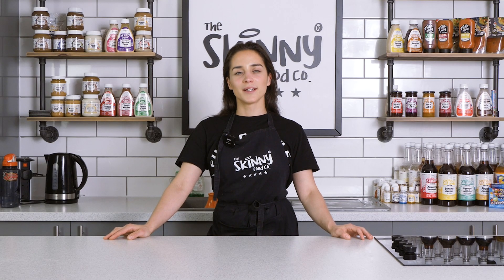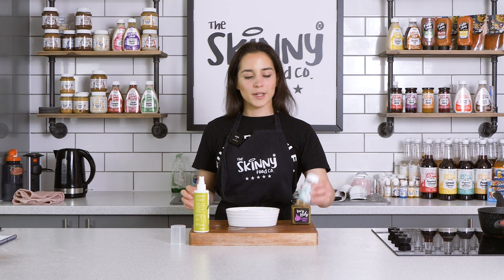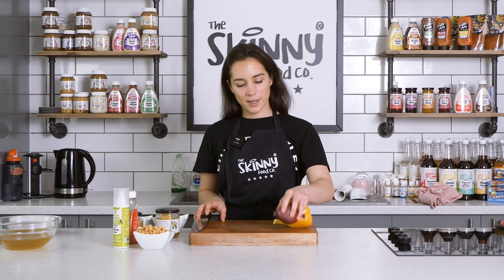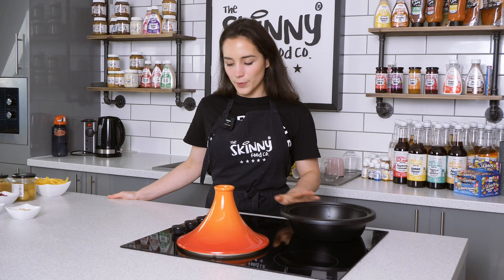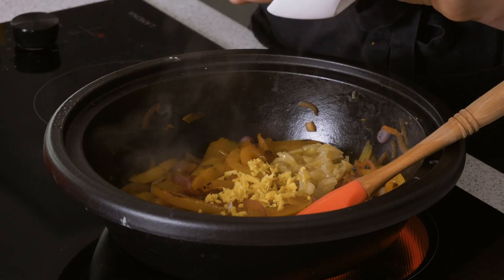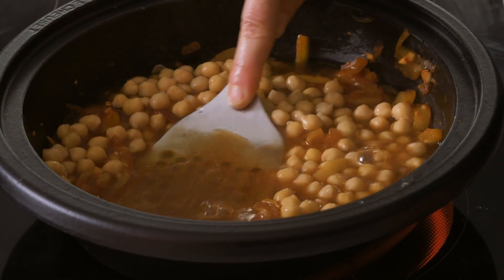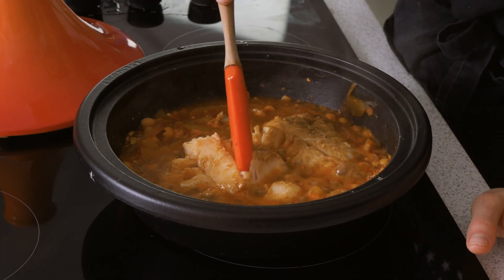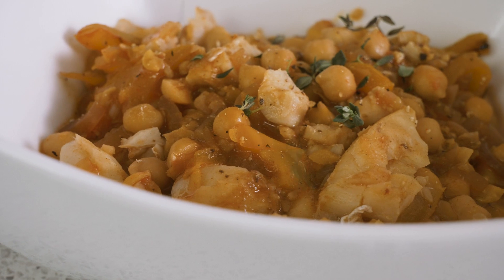V's Kitchen | Sriracha Chickpea & Flaked Cod | Episode 2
Ingredient Cards:
00:36
01:22
06:25

Sriracha Chickpeas with Flacked Cod

Ingredients:
1 Red Onion
1 Yellow Pepper
2 Garlic Cloves
5g Ginger
1 Preserved Lemon
1 Tbsp Tomato Paste
1 Can Chickpeas
200ml Stock
Skinny Foods Olive Oil Spray
2 Tbsp Skinny Foods Sriracha Chili Sauce
1.5 tsp Skinny Foods Fish Seasoning
2 Cod Fillets (275g)

Instructions:
Pat cod fillets dry.
Add 1 crushed garlic and 1.5 tsp of Skinny Foods Fish Seasoning.
Mix and leave to marinate for 10-15 mins.

Thinly slice your onion, yellow pepper, ginger, preserved lemon, and garlic.

Set pan to medium heat.
Spray generously with Skinny Foods Olive Oil Spray.
Add onion and yellow pepper and cook for 6 mins. (Stirring occasionally)
Add crushed garlic, ginger, preserved lemon, 1 tbsp tomato paste, 2 tbsp Skinny Food Sriracha Chili sauce and cook for 2 mins.
Add drained chickpeas and crush a few to thicken the sauce.
Then add 200ml of stock (any is fine) and cook for 2 mins.
Add seasoned cod to cook for 4 mins each side. (Flip halfway)
Flake and serve!

Nutritional Information for 2 generous portions:
Calories per portion: 334
Protein: 34g
Carbs: 46g
Fat: 4g